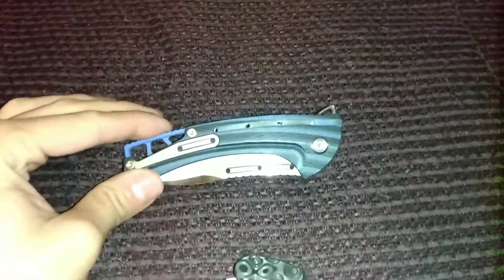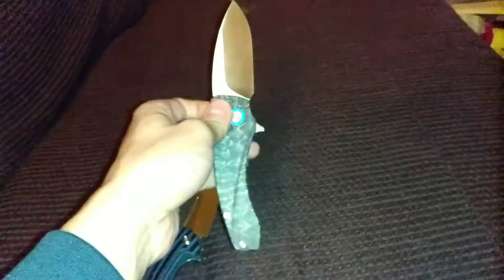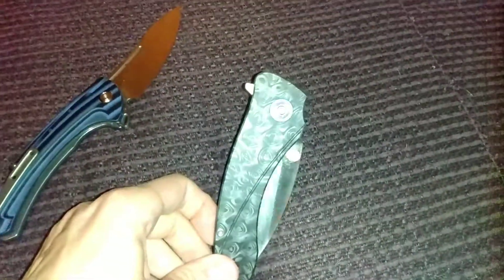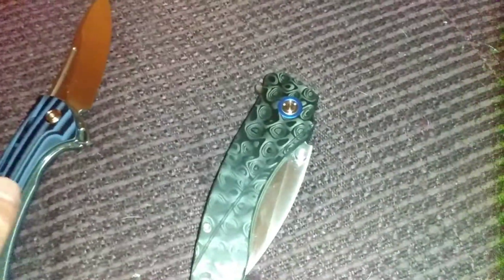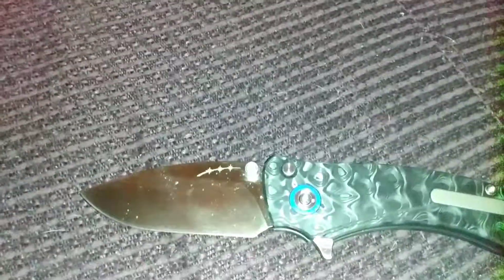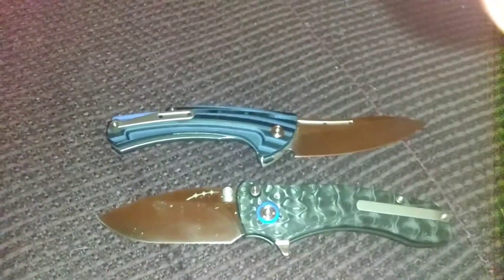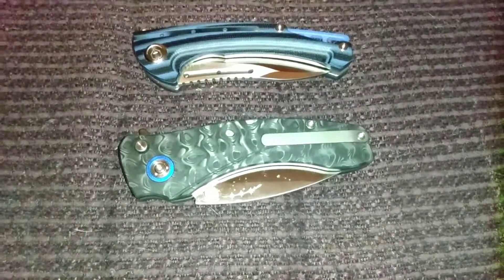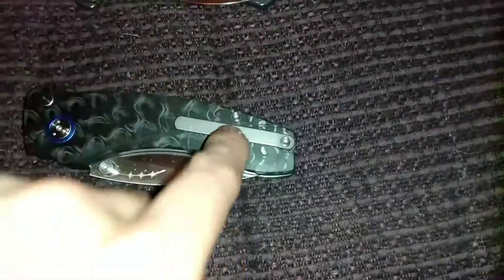Kubey Tarzan Vs Orion Solaris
Which life is the better one to you? Enjoy!